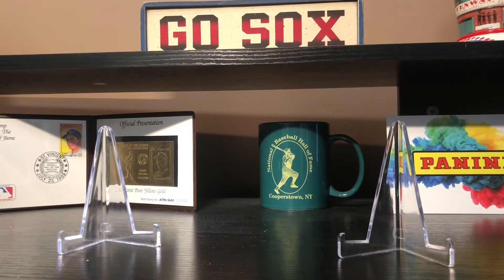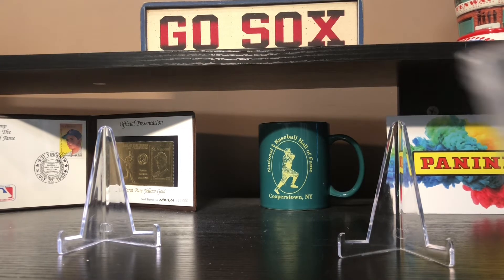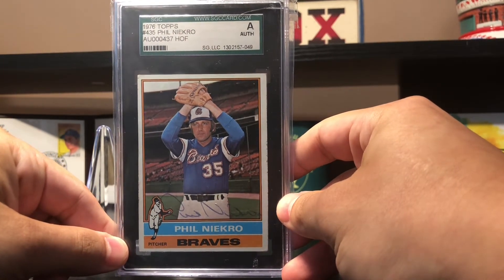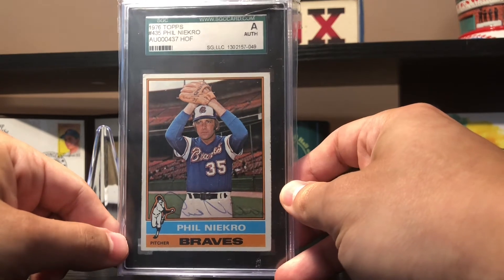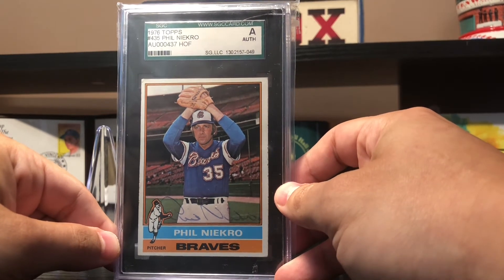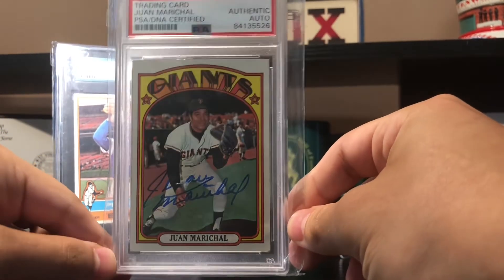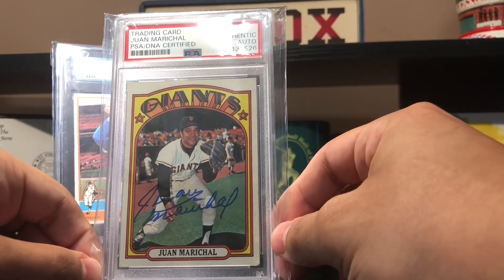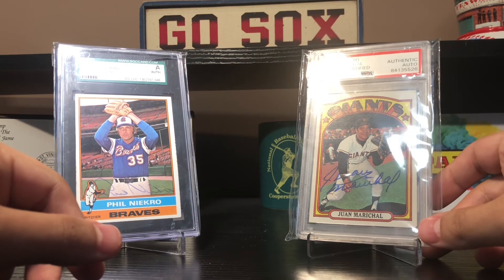Double Shaka VR for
Congrats to Dylan on 500 subs and many more to come! Please check out his channel if you haven’t already man is a great passionate collector! 🤙🏽